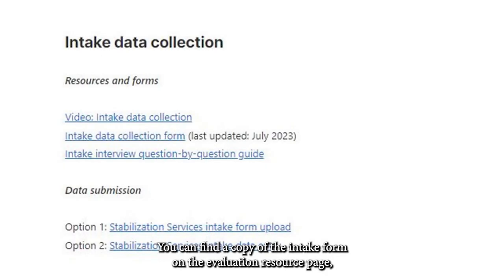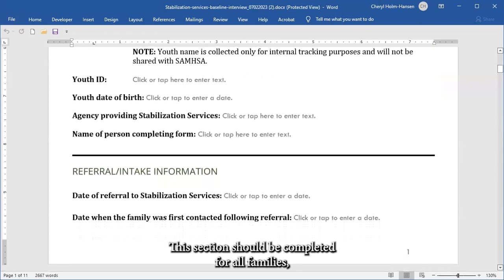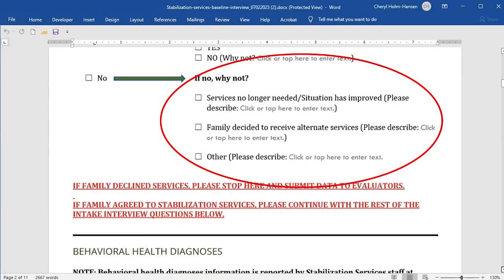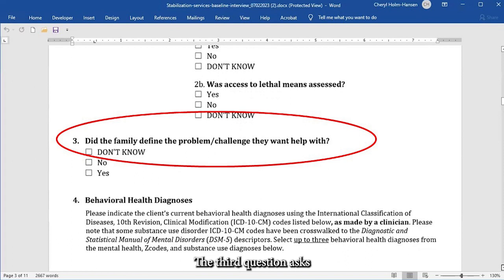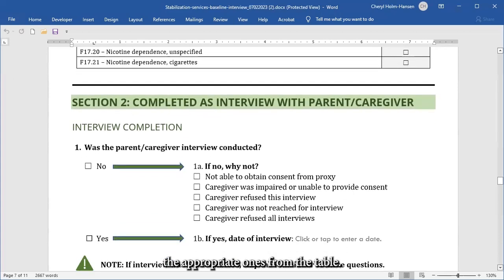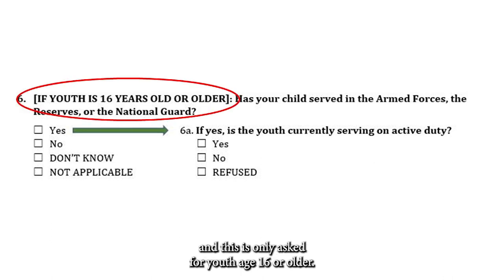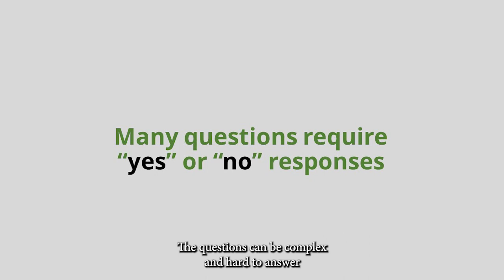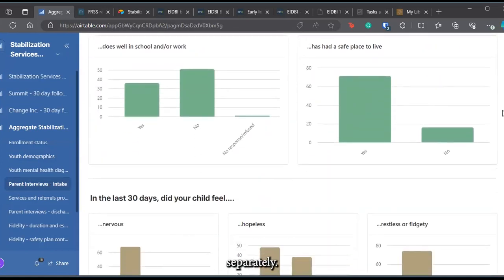FRSS evaluation: Intake form